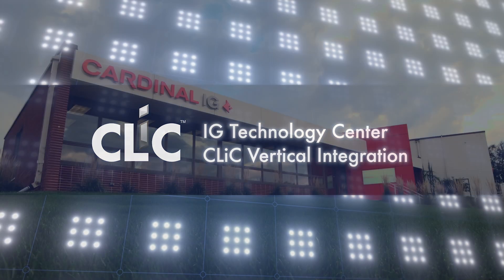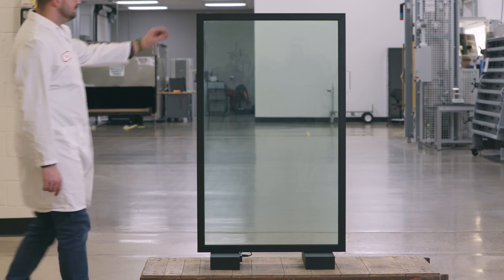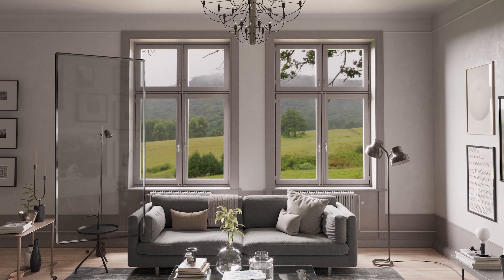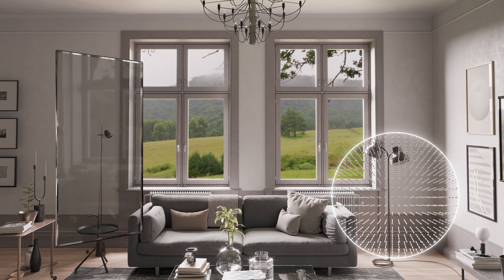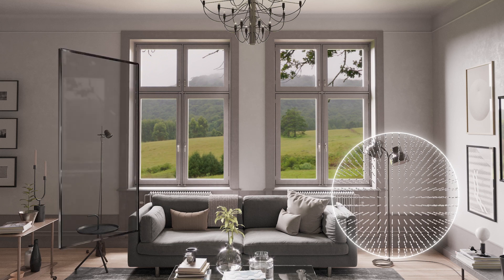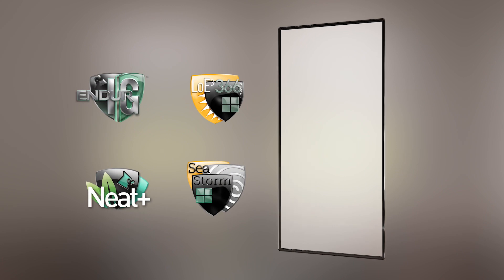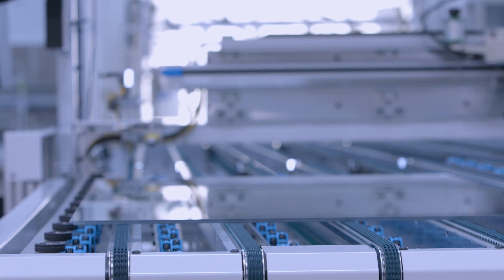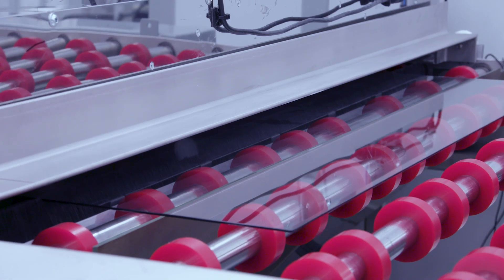CLiC - Switchable Privacy Glass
Now it's possible to go from crystal-clear glass to total privacy, instantly and on-demand. CLiC™ is the breakthrough you've been waiting for. Available exclusively from Cardinal -- the industry's leading glass manufacturer with a 60-year history of continuous innovation. CLiC™ glass is a complete privacy solution. In the private mode, the CLiC™ glass panel displays a uniform appearance from edge to edge. And while visibility is blocked, the liquid crystal allows light to enter, uniformly scattering diffused illumination across the room.